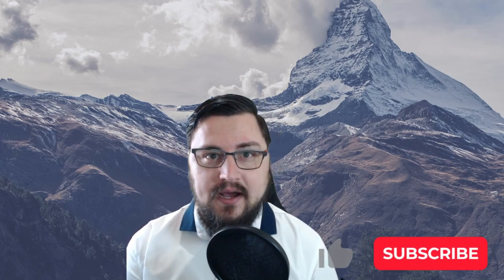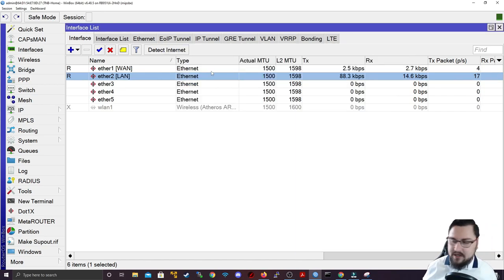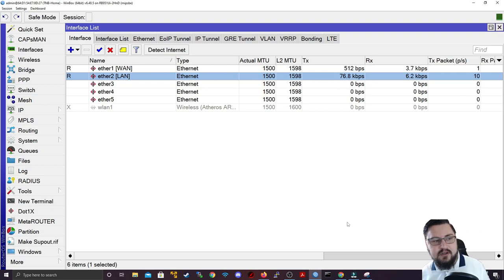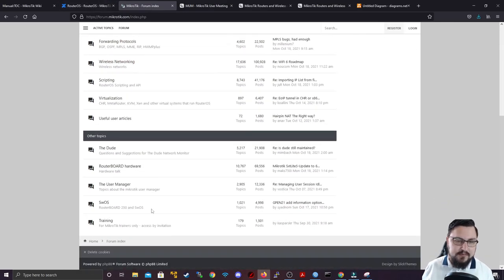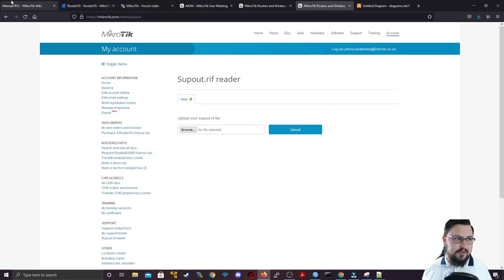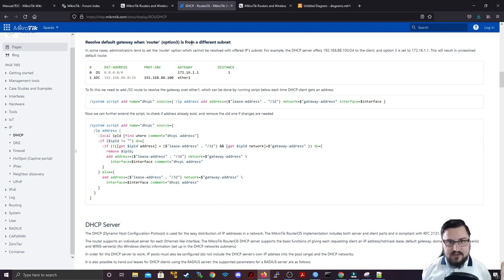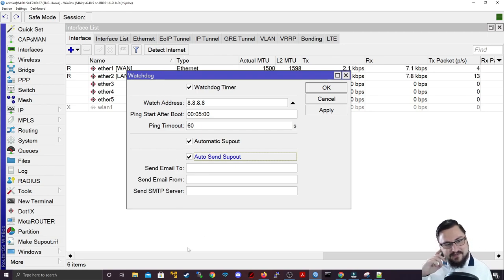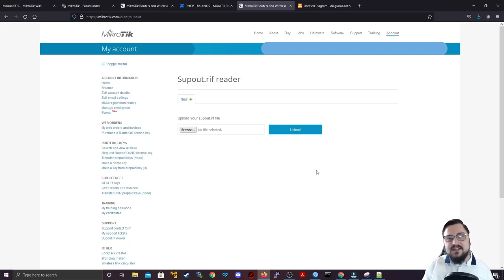Full MikroTik MTCNA - Contacting Support & Finding Help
Hello and welcome! This tutorial will have less to do about configuration and more to do with how to properly escalate issues you may have on your MikroTik either to support or to the general MikroTik community.

Timestamps:

00:00 - Introduction
00:30 - Create readable config
03:01 - Create a diagram
04:01 - Resources for help
06:24 - Contacting support & Supout.rif
07:30 - Autosupout.rif
08:22 - Supout reader